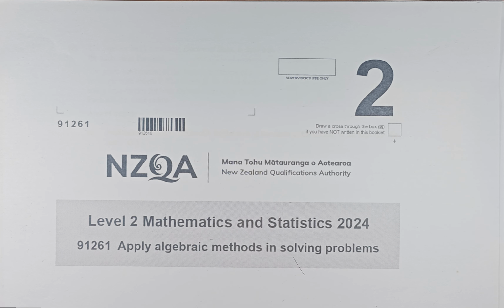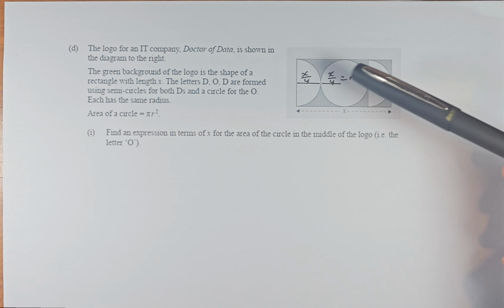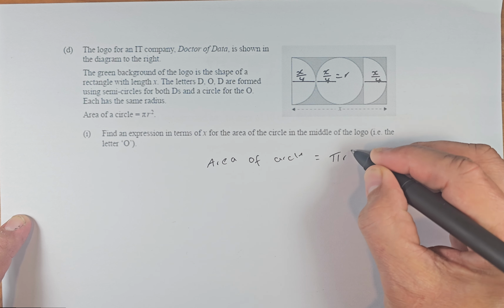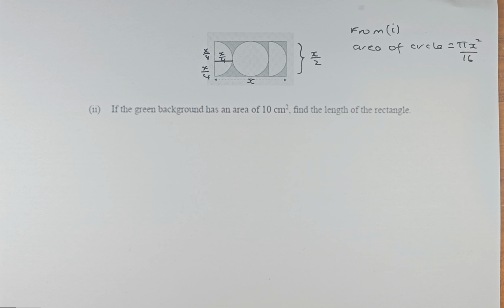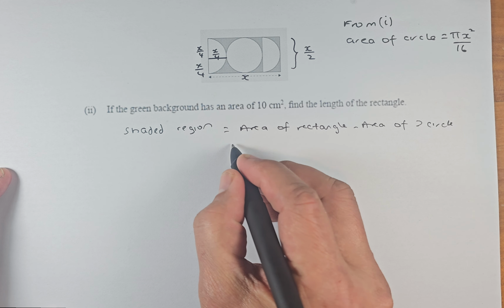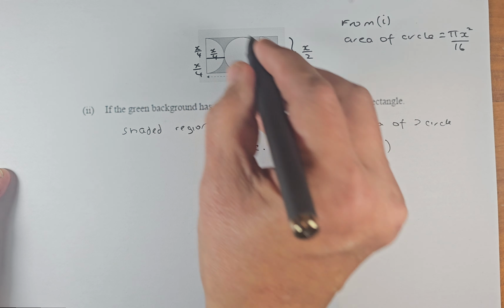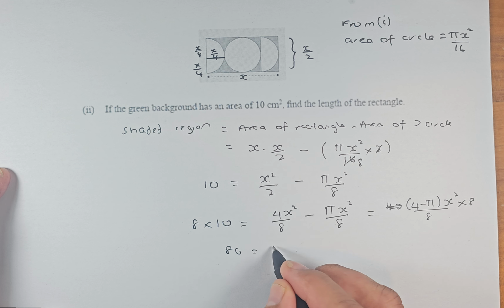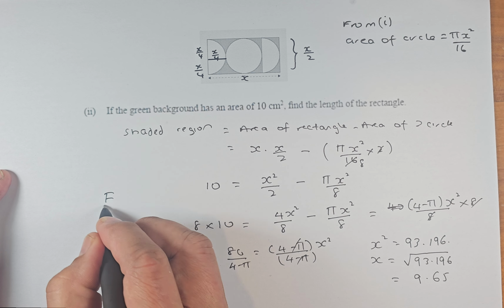NCEA Level 2 Algebra 2024 Question 2d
This is question 2d of the 2024 NCEA Level 2 Algebra paper